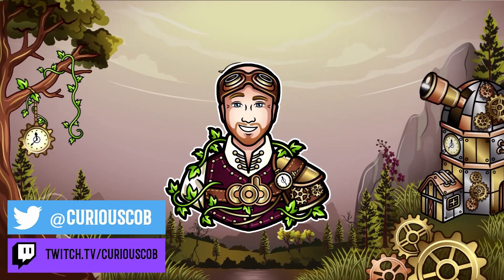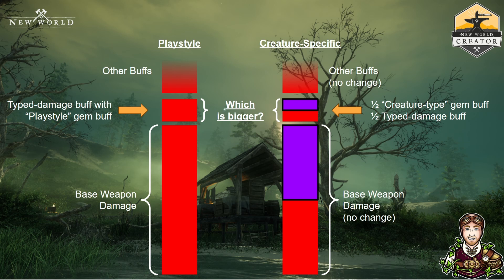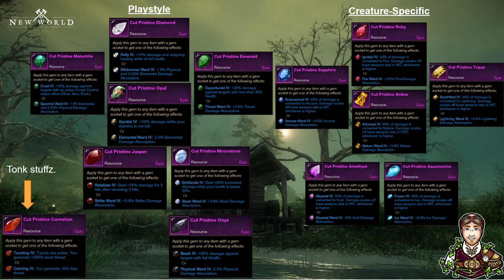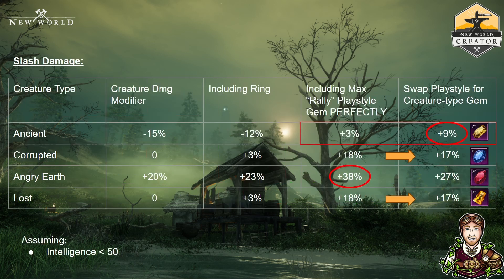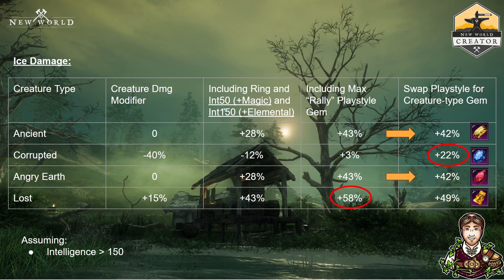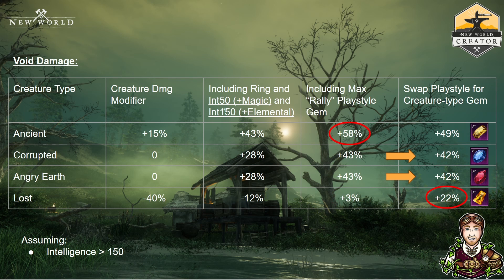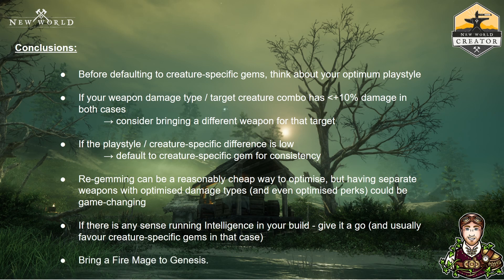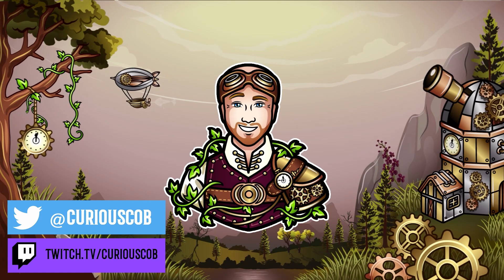New-New Worlders: PvE DPS Gems - SOLVED!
The upcoming New World patch will include Mutation Expeditions which will challenge (amongst other things) our dps pace. Min-maxing your gems is just one way that a DPS can do their bit to keep up! And this video will talk through all the maths to help you pick the best gem for each job based on your target and playstyle.

0:00 - Intro
0:40 - The Maths Problem
2:37 - Different Gem Types
5:42 - BLUF: Summary Table
6:16 - Slash
7:43 - Strike
9:00 - Thrust
10:21 - Fire
11:53 - Ice
12:26 - Void
12:52 - GRAPHS!
13:52 - Conclusions